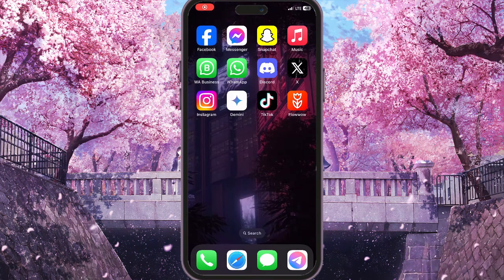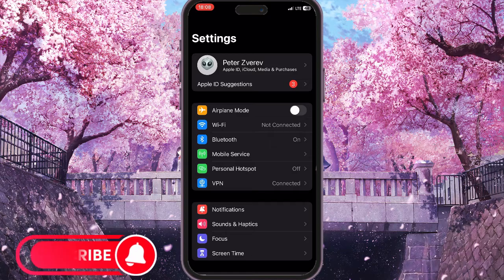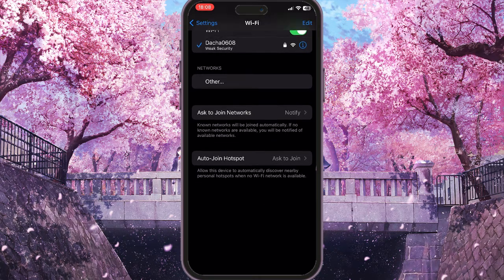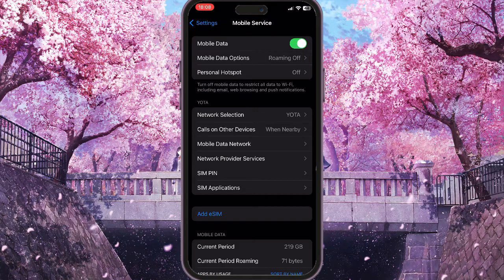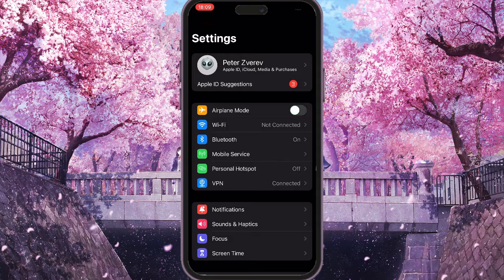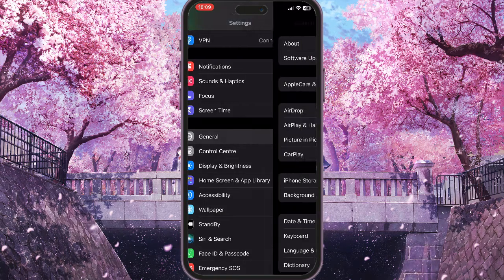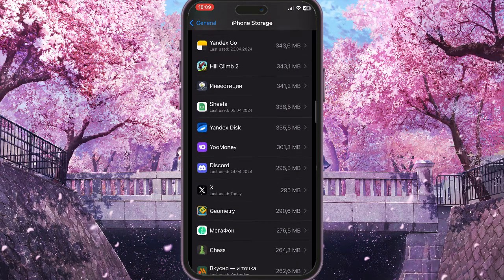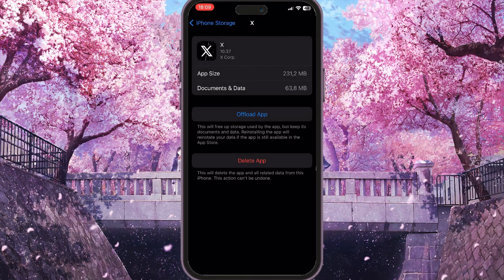How To Fix X (Twitter) Cannot Retrieve Tweets At This Time (2024)